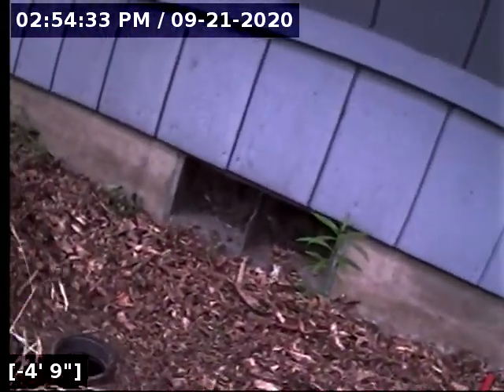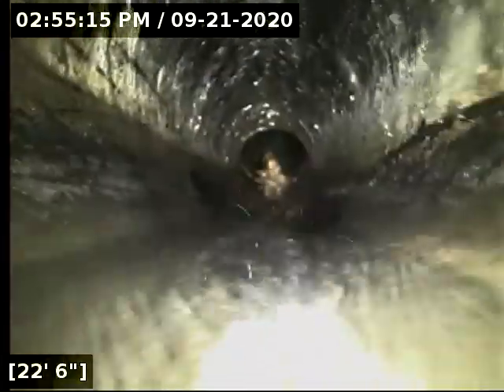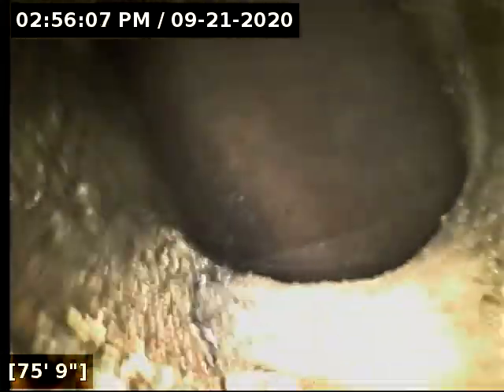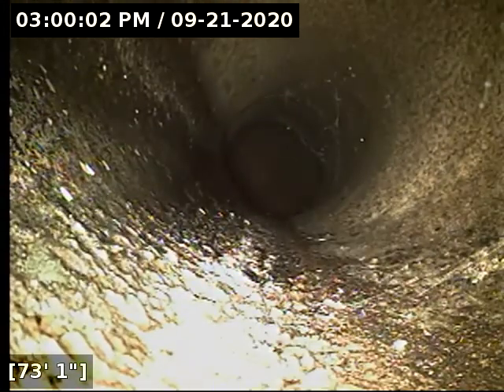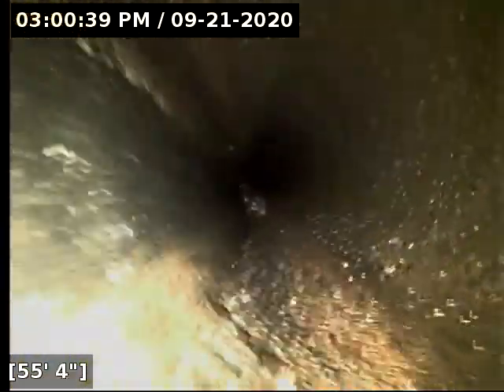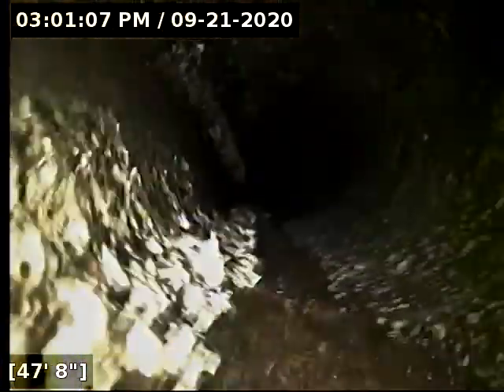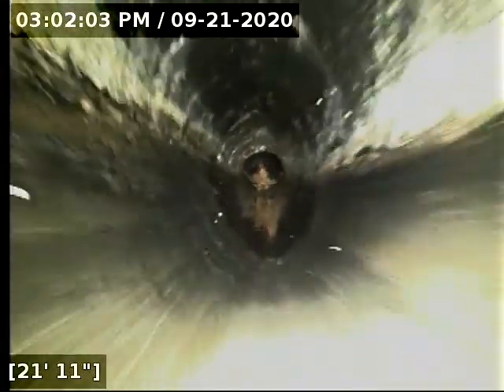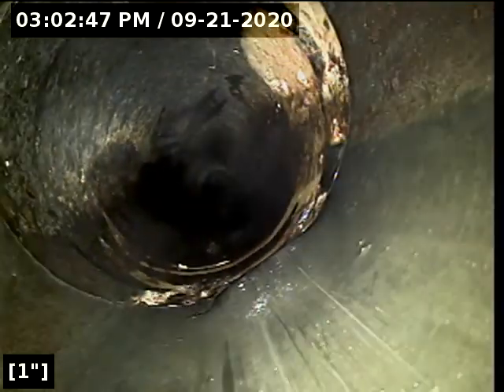11600 sw welch ter